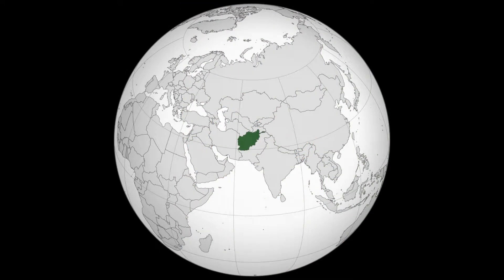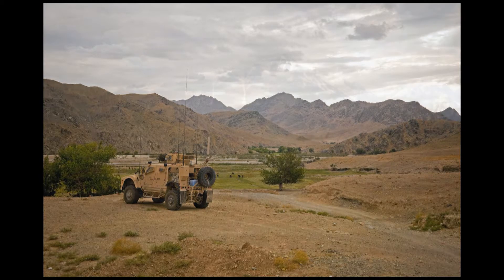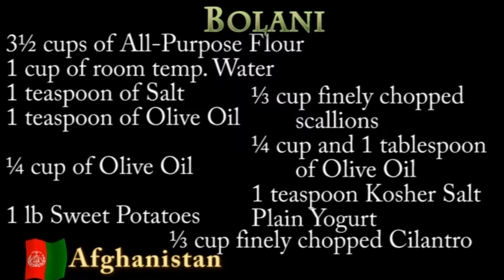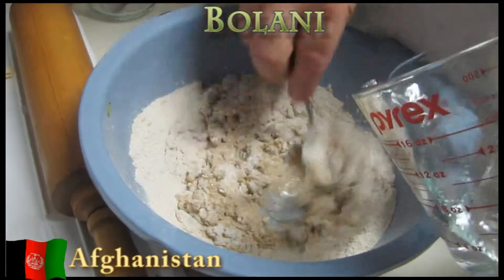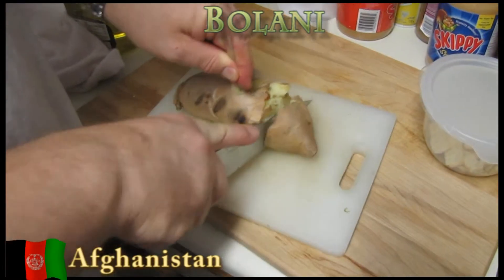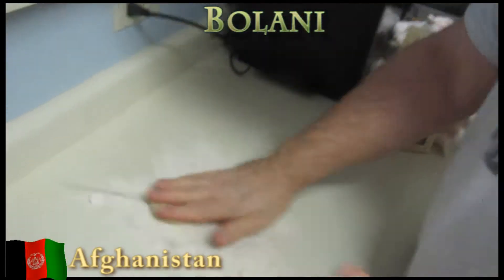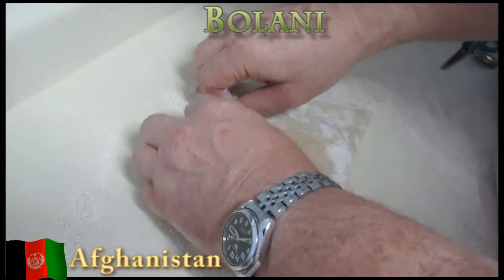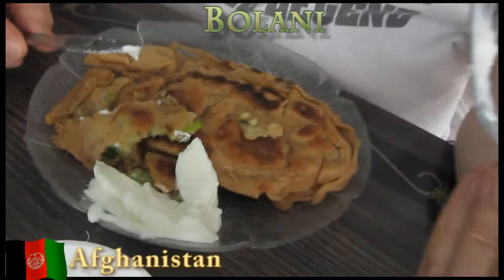Worldly Treats with No Meats - Afghanistan - Bolani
ښې چارې! سلام!

Welcome to Worldly Treats with No Meats, showcasing one delicious meal from each nation of the world. All with no meat.

We've just begun our trek through the nations alphabetically. Now, we come to Afghanistan. This middle eastern nation is just chock full of delicious recipes to try out!